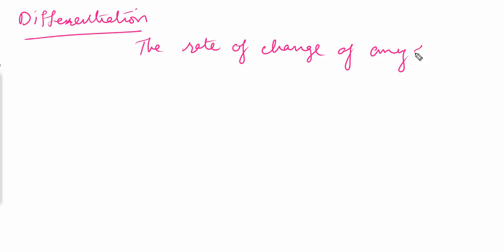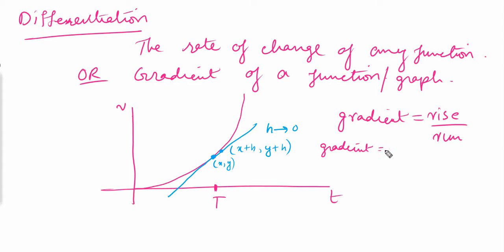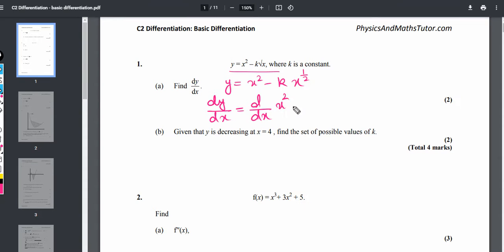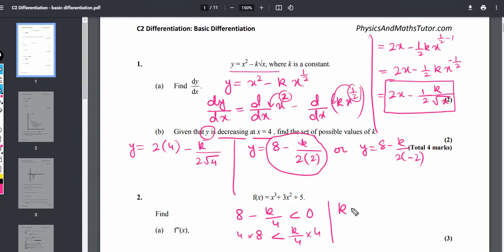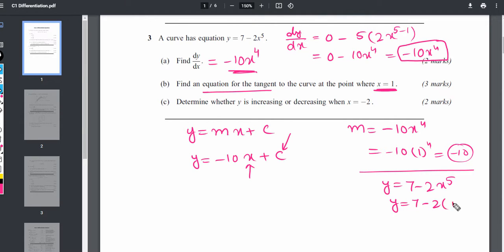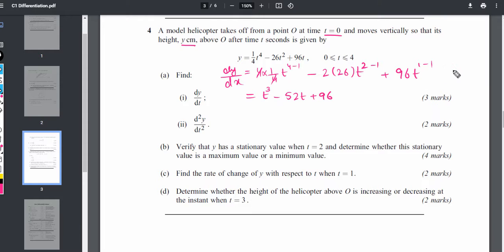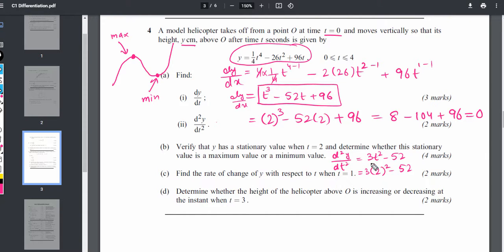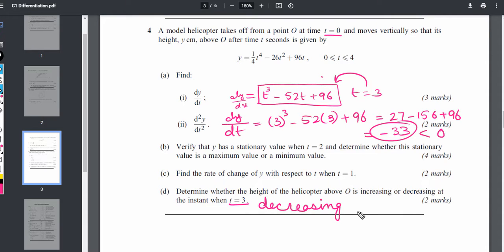Differentiation | AS/A Level Mathematics | Concept and Exam Related Question Solved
In this video, I have explained the concept of differentiation and its applications. Moreover I have solved some exam related questions that will help the student to understand the method to solve them. So watch out this video and give your opinion in the comments.